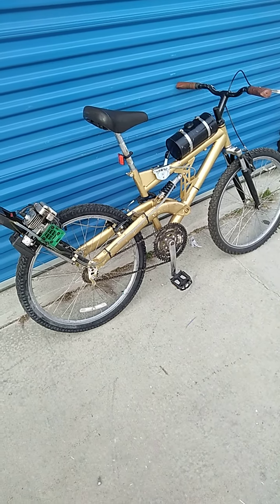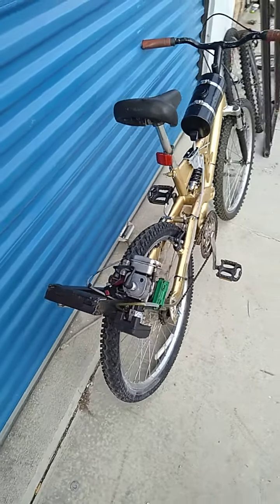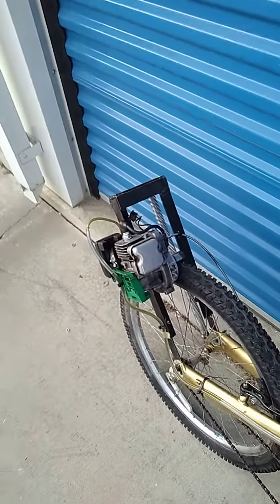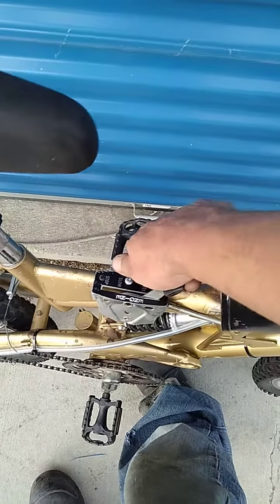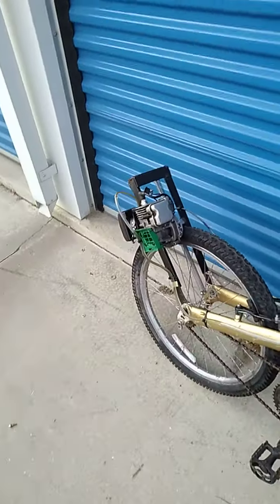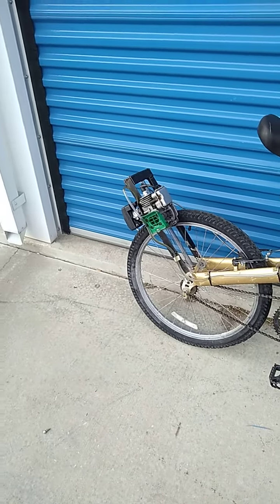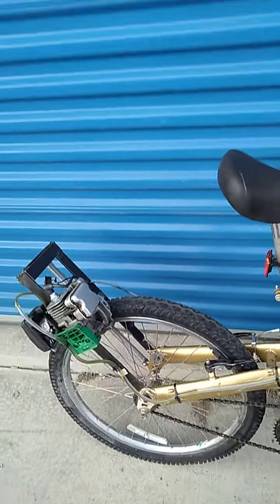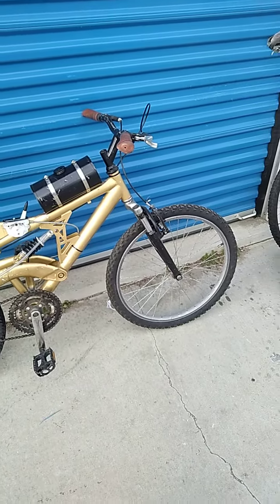Motorized Bicycle Friction Drive Part #2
2nd part video in my friction drive motorized bicycle built from junk. Warning this bicycle was swapped to a friend who tore the motor off the mount I created.  The motor casing cracked, it was later found out it was made of magnesium not aluminium.

Bike had a very short lifespan of only about 10 km before it died.

Do Not Attempt this at Home.